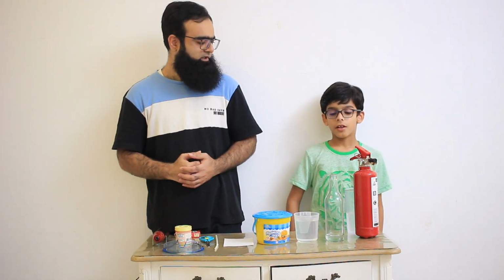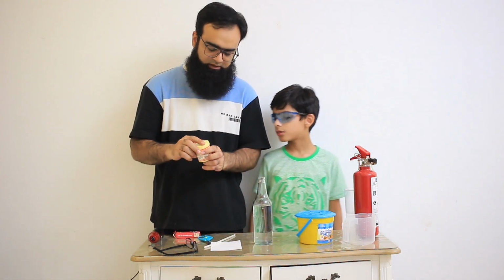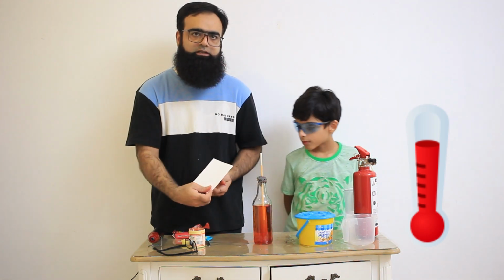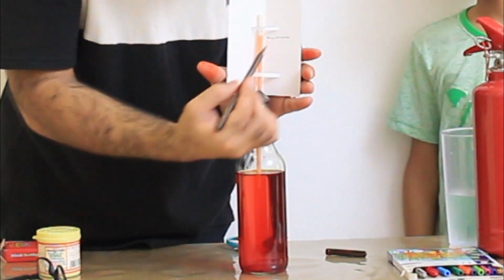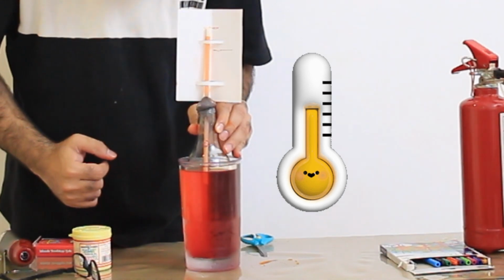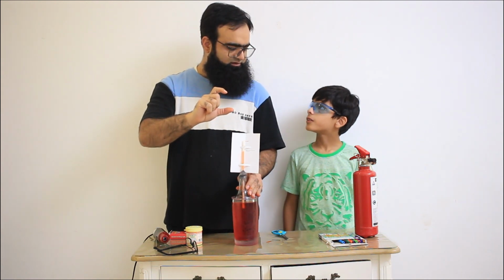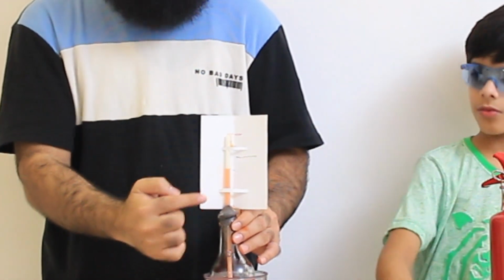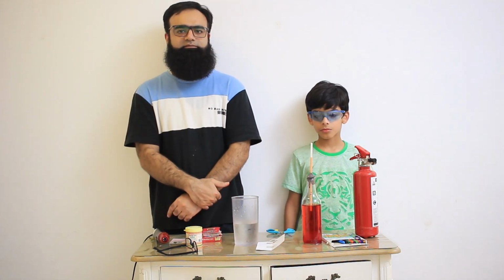Experiment#09 Simple Thermometer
Title: Experiment#09 Simple Thermometer

Experiment number 9  of 101, more videos coming soon.

Aim of Experiment: To know about the working of thermometer.

Observation: When water is heated in the bottle it rises in straw and when water is cooled down then water droops in straw.

Findings: When liquid is heated it expands and take more space vice versa when liquid is cooled down it take less space. Thermometer works on the same principle.

Things we need:
1.Fire extinguisher
2. Bottle
3.Water
4.Molding clay
5.Card
6.Straw
7.Scissors
8.Glasses
9.Food color
10.Hot gun